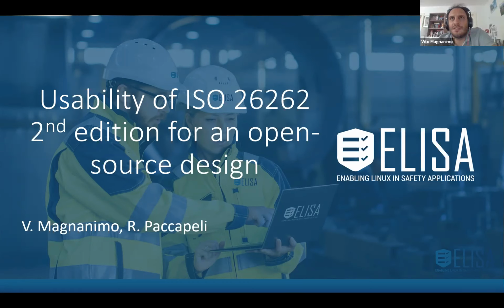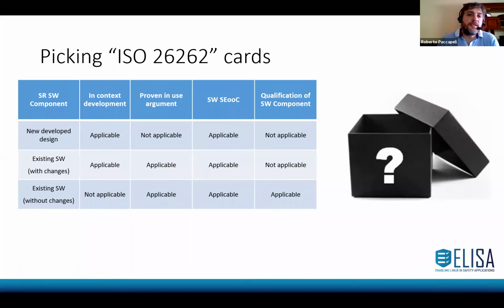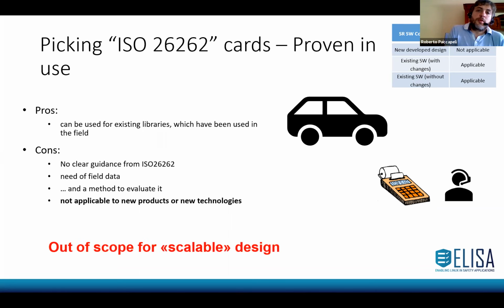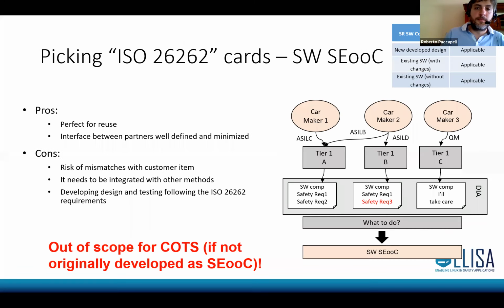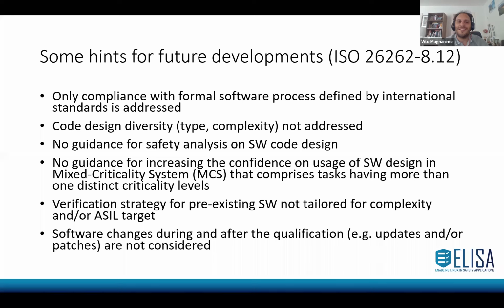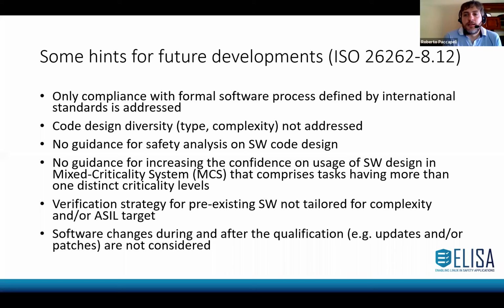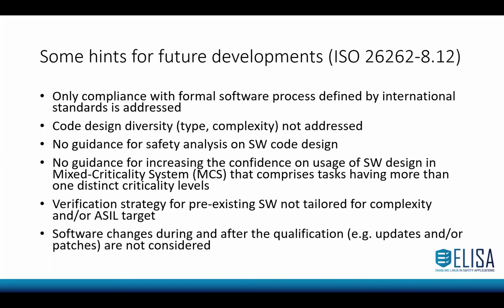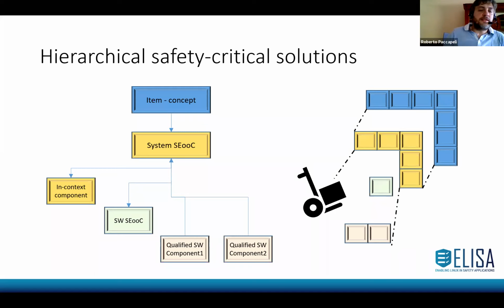Usability of ISO 26262 2nd Edition for an Open source Design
In the automotive domain, the reference standard for Functional Safety is ISO 26262. The normative does not currently provide a clear distinction between new Software design and pre-existing ones. This limitation directly impacts on open source designs, developed in accordance with non-standardized development process (e.g. Linux operations system). This video presents some of the gaps observed in the standard and introduces hints that can be jointly addressed with ELISA members without losing the cornerstone of the ISO (or in contrast with its clauses).

Presented by Roberto Paccapeli, Intel Corporation & Vito Magnanimo, BMW Group